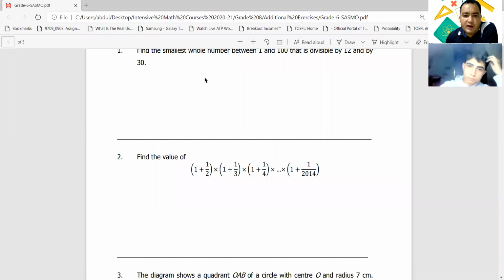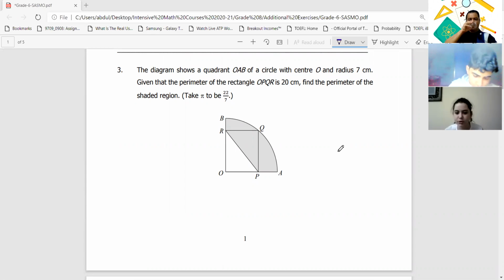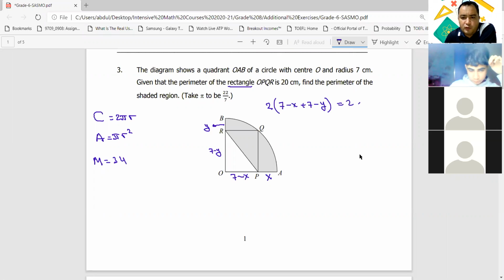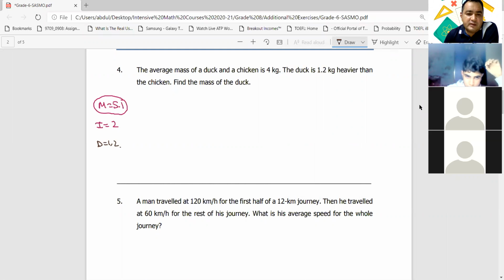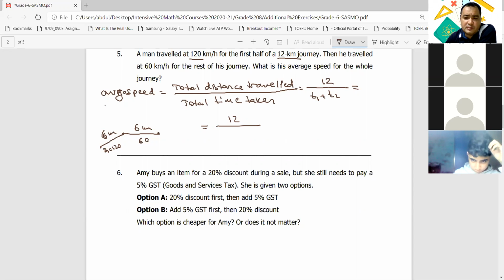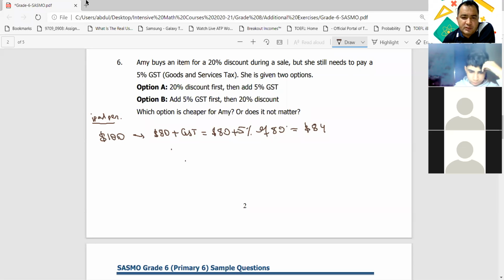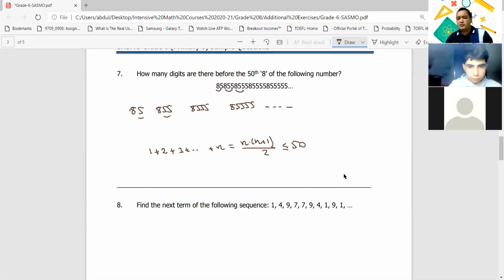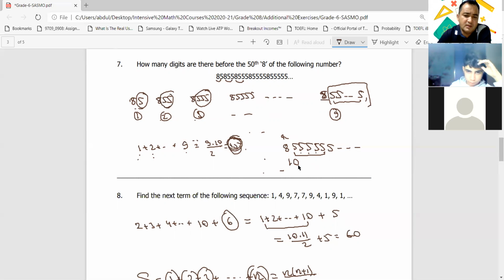G8 2021-01-06 Revision